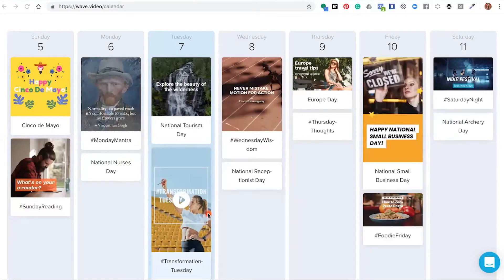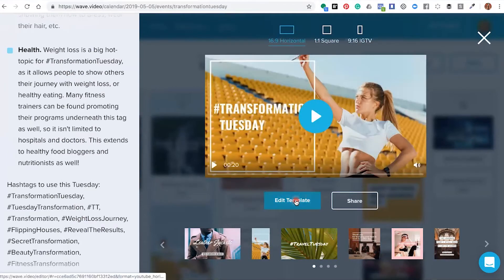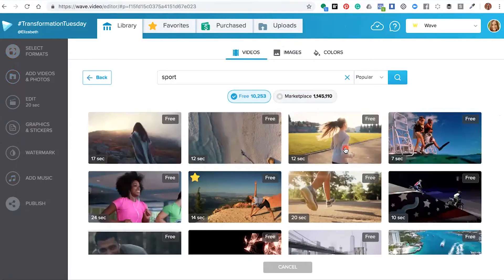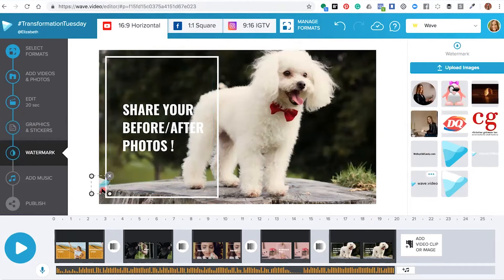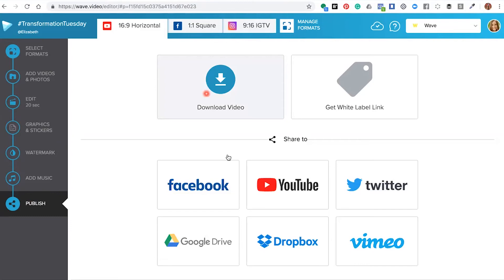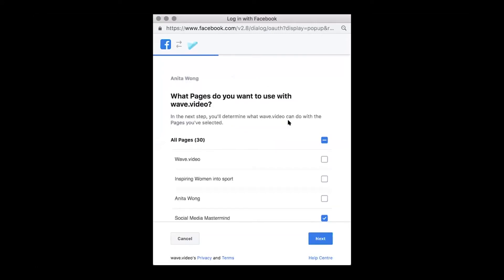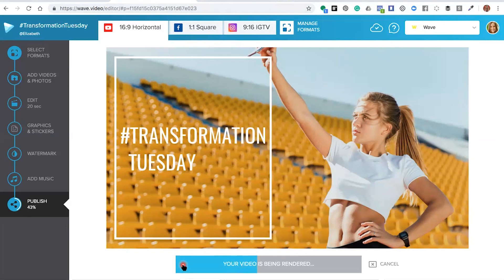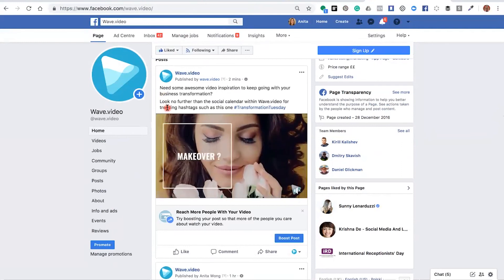How to Publish a Video Clip From Wave.video to Facebook | Tutorial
In this video, you will learn how to publish your videos from wave.video to Facebook pages you manage.

1) In the publish step of Wave.video, please choose the Facebook button
2) Write a title and a description for your video
3) You should connect your facebook account first and then you will be able to choose a Facebook business page you want to publish on.
4) When it's done, a little patience, your video will be rendered and published on your Facebook page. You will see a link of the posted video post.